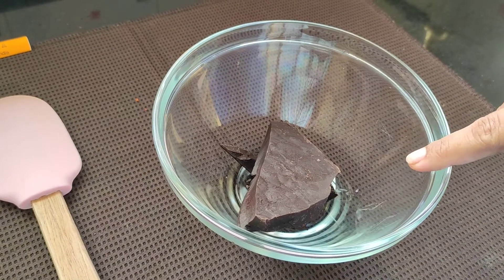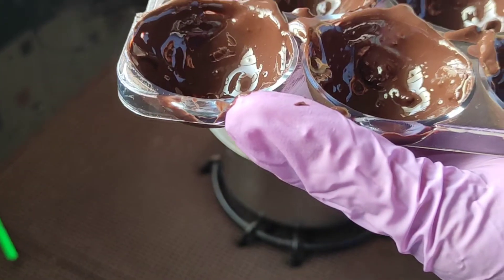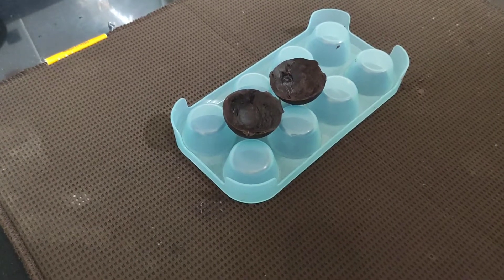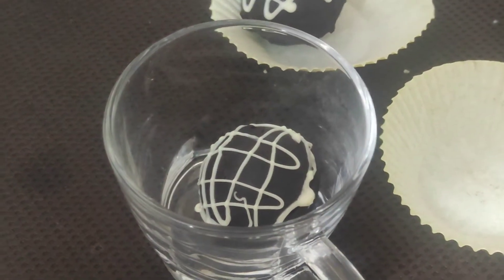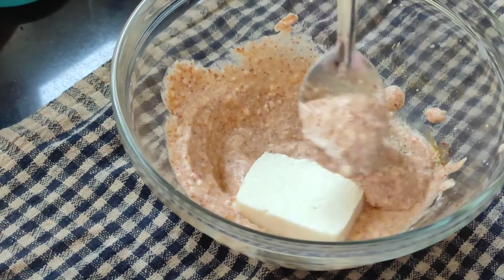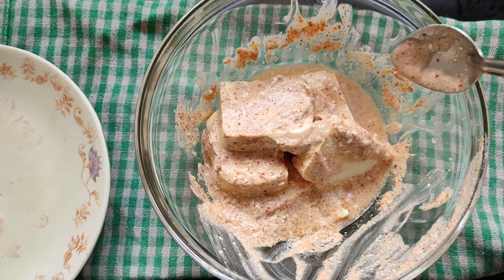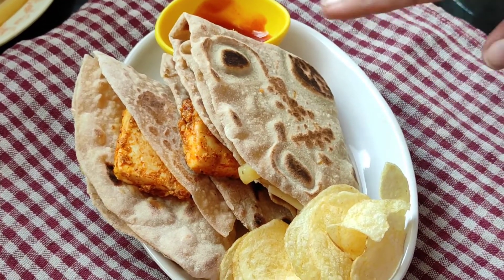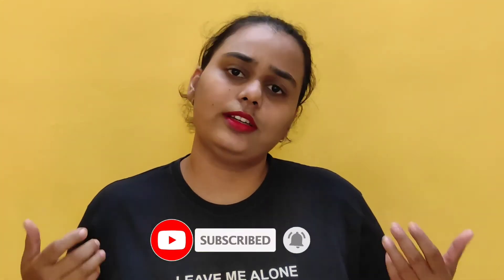Trending Chocolate Bomb & Paneer Wrap Recipe